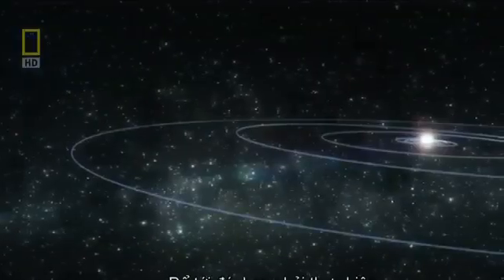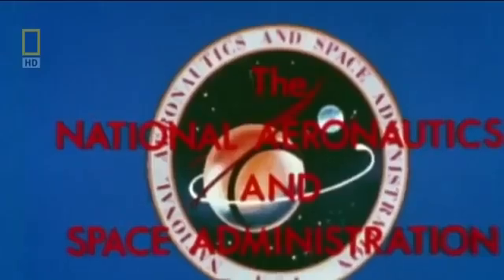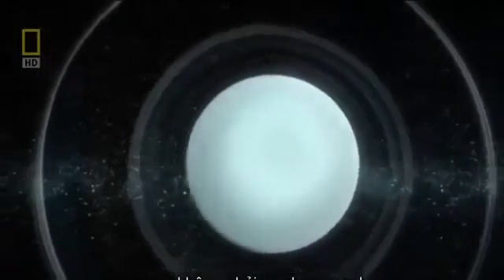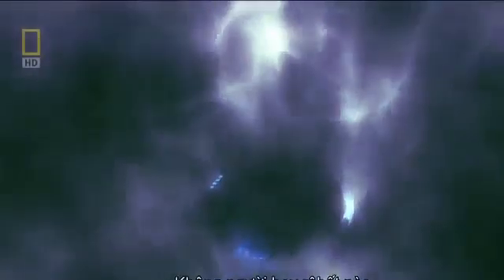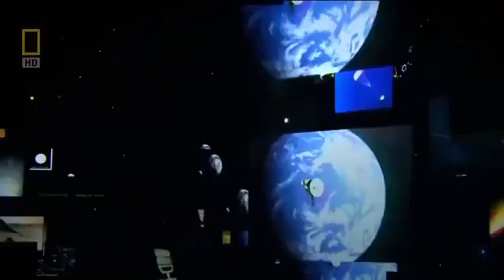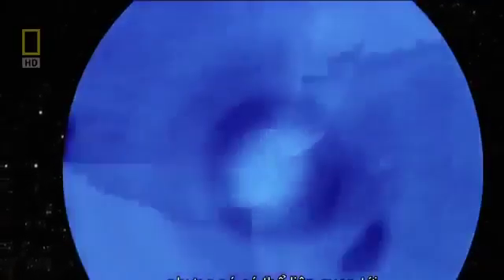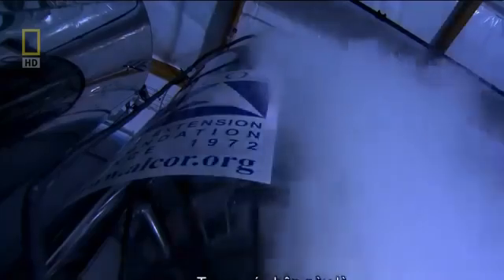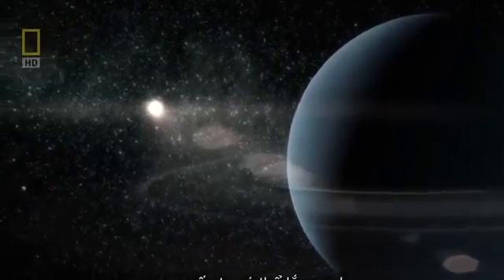Travelling Deep Inside Uranus - National Geography Space Documentary 2017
Travelling Deep Inside Uranus - Space Documentary 2017
Documentaries Documentary HD BBC National Geography History Animal Planet